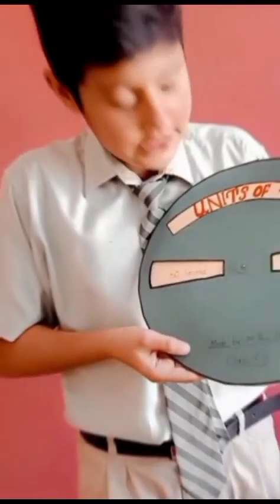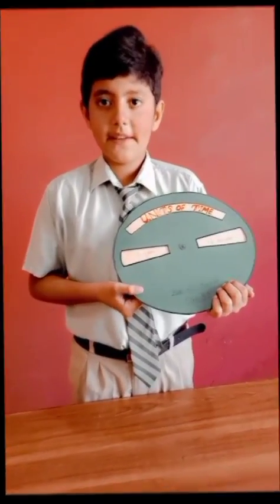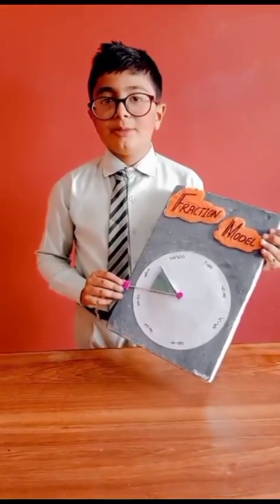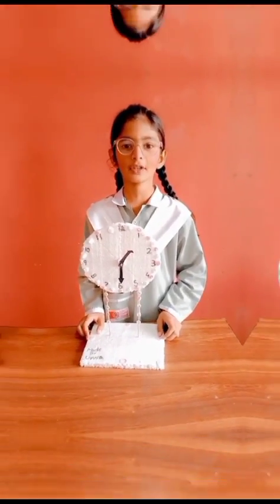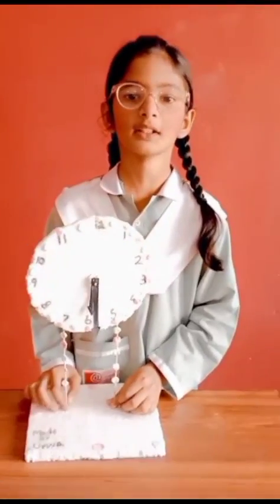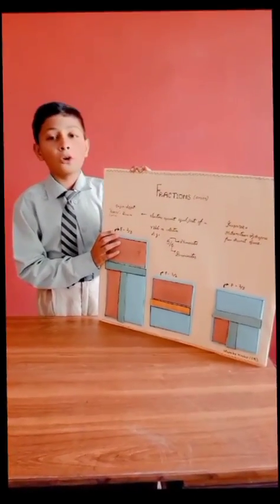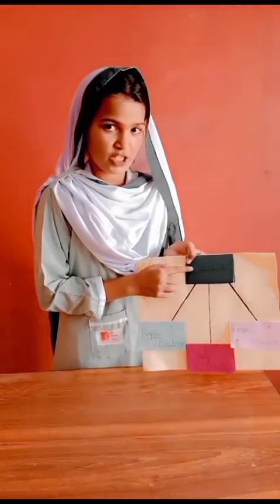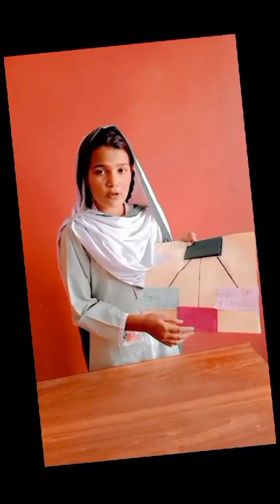Class 5 Maths project & Presentation